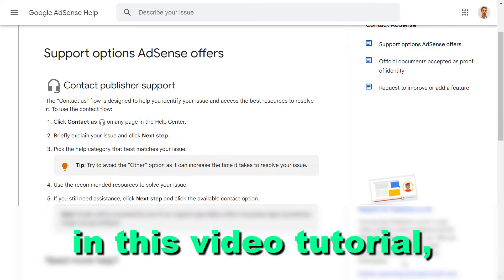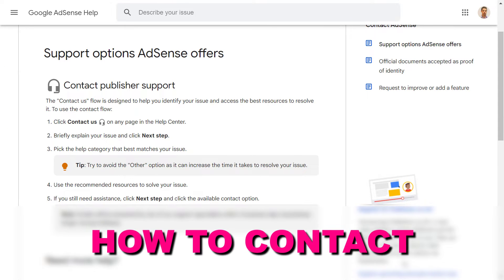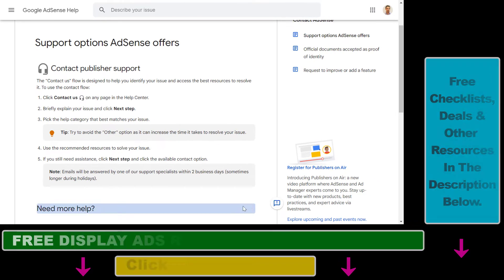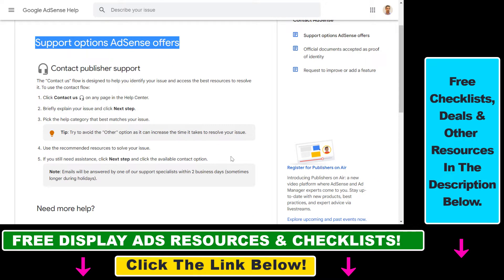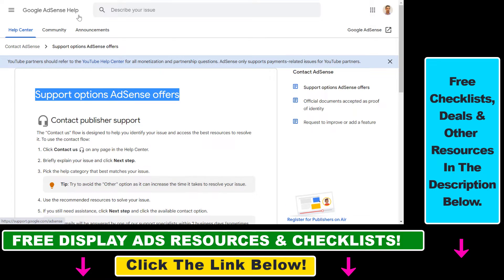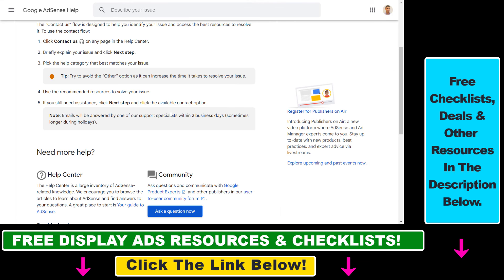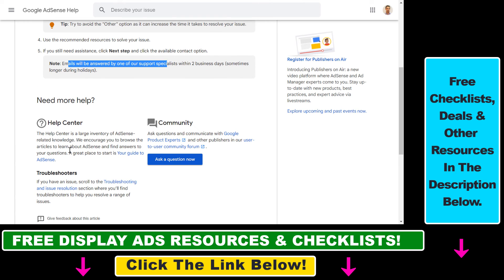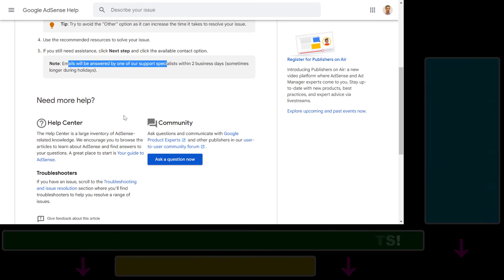How To Contact Google AdSense Support?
. Learn how to contact thea Google Adsense support team.